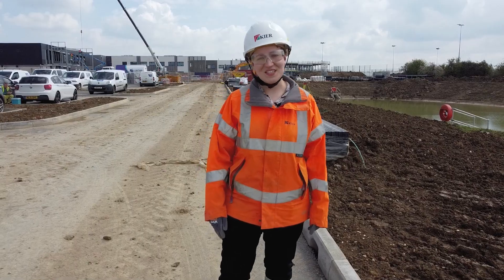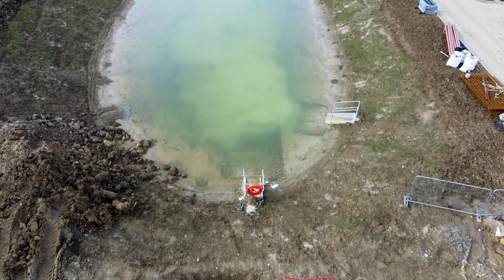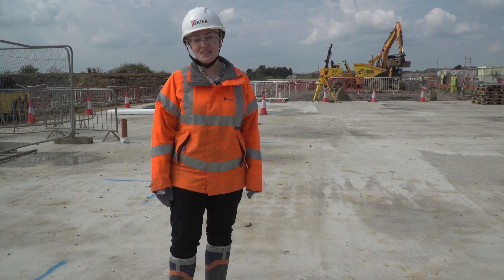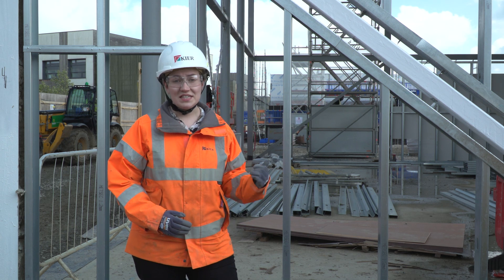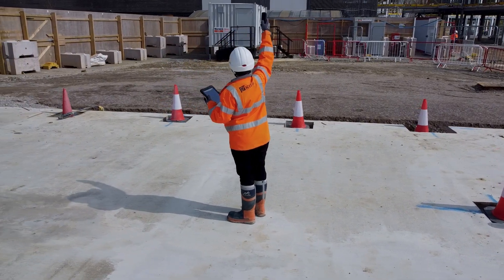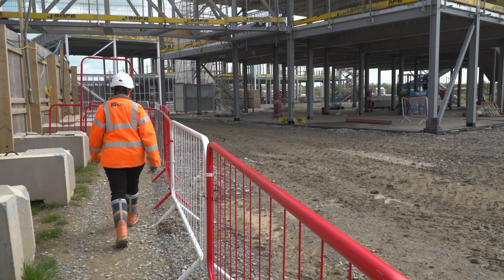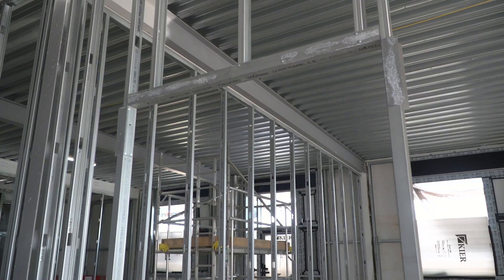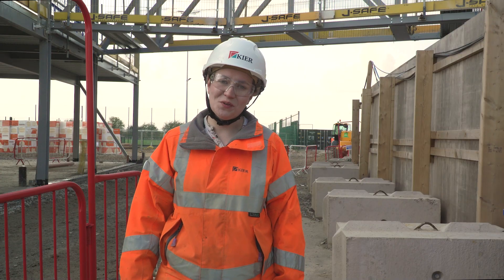Kier Cambourne School - Have you ever considered a career in construction?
Have you ever considered a career in construction? For Orlanda Corrigan, an Assistant Engineer at our Cambourne Village College construction site in Cambridgeshire, there has never been any doubt about her career ambitions.

"My mum knew I wanted to be an engineer at about 2 or 3 because I loved watching cranes. We lived in Manchester and we would just go out and watch cranes move things around for hours. I knew I wanted to be an engineer at about 16. I did a week of work experience and knew that I want to do this for the rest of my life - I love engineering!"

Join Orlanda for a tour of her workplace and discover why she loves being out on site, what her daily job entails and why she recommends engineering and construction to anyone who wants a challenging and varied role with plenty of potential for career development along the way.